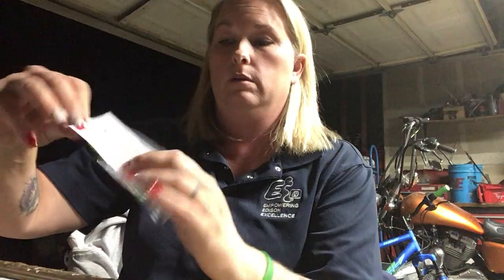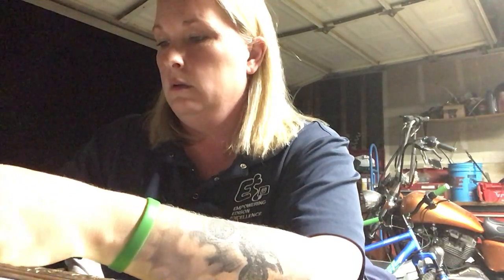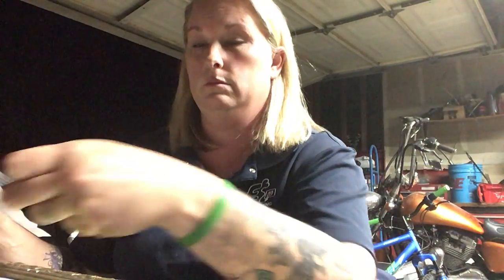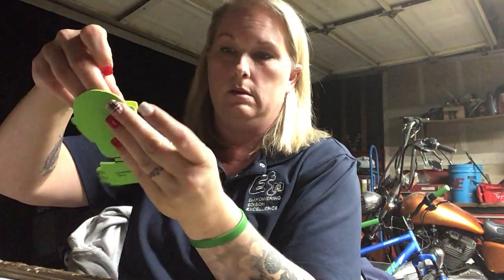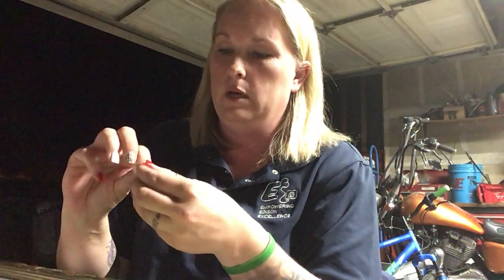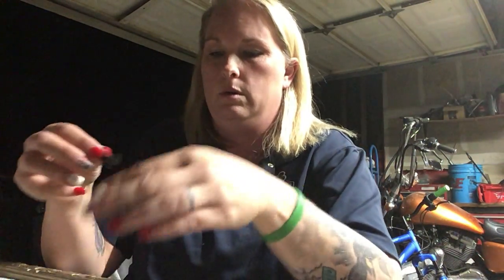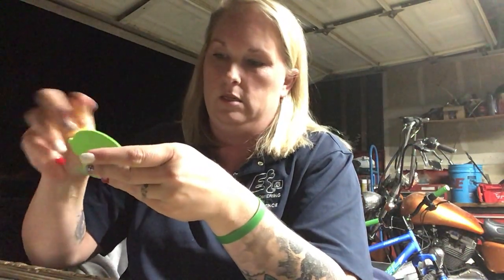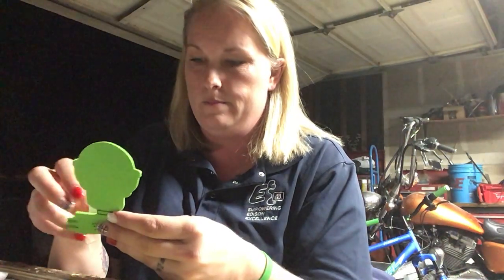Mrs Jessica OW ASES week 16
Cool skeleton kits